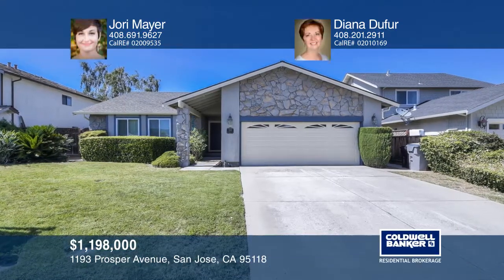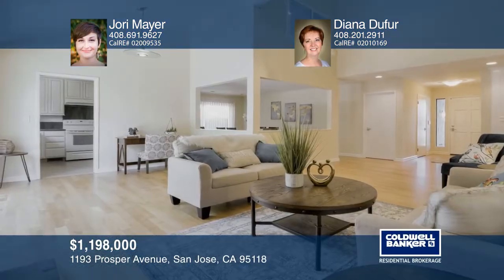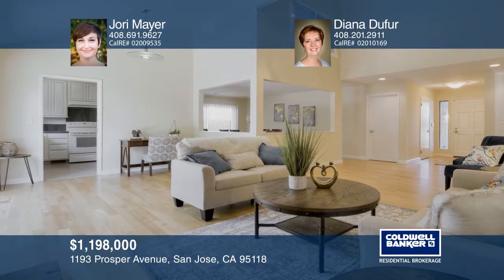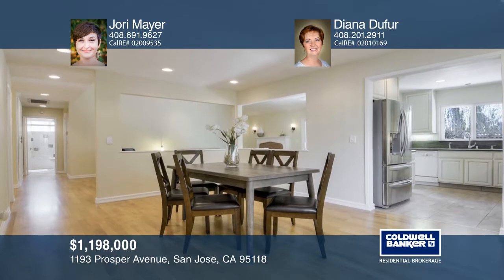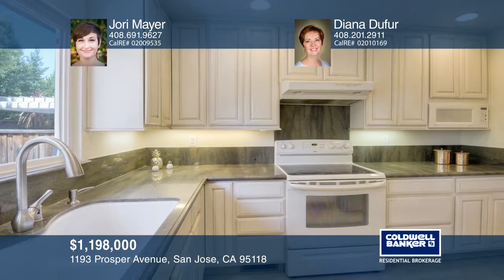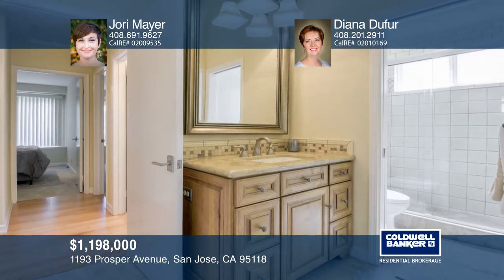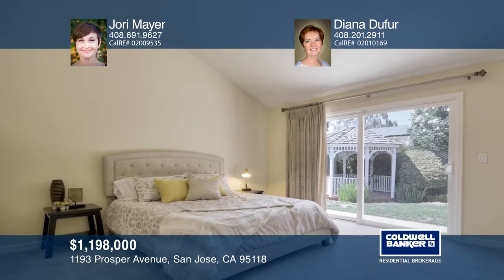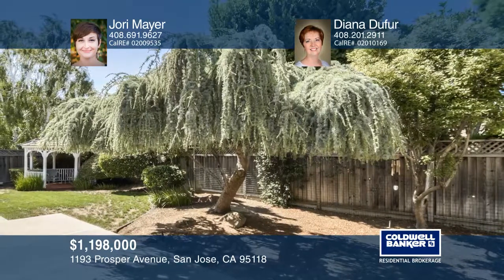1193 Prosper Ave, San Jose! $1,198,000